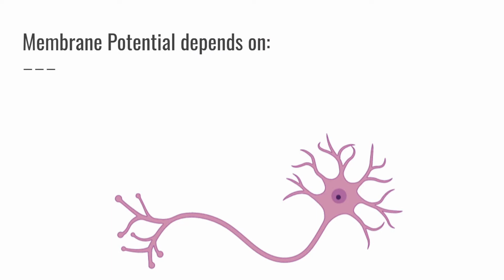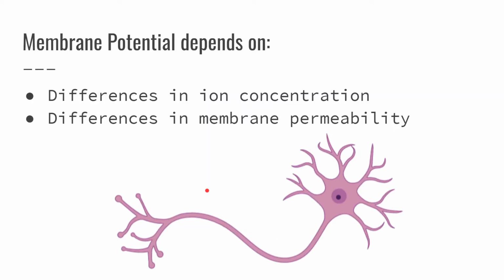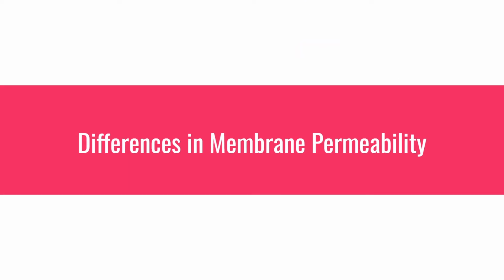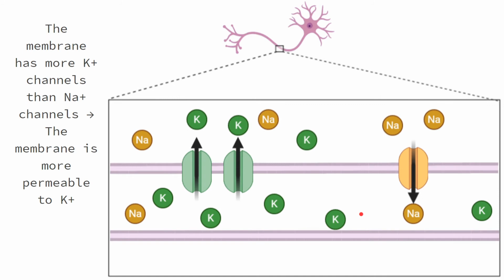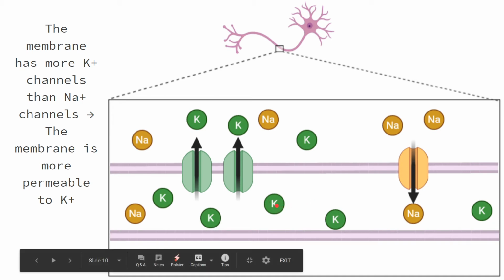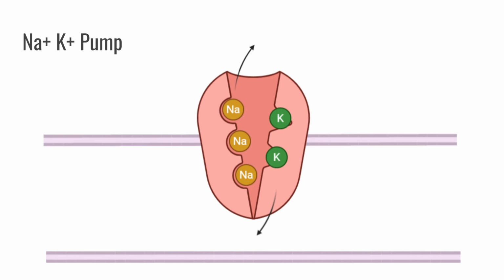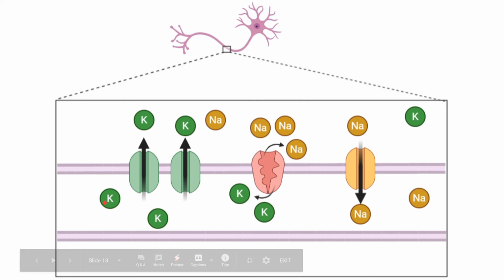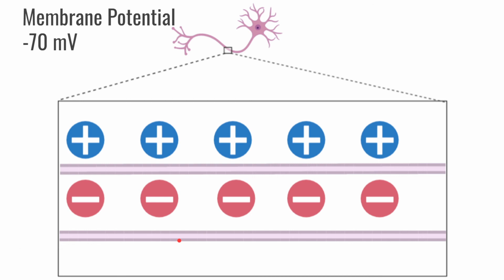Membrane Potential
This video explains how a resting membrane potential is generated and maintained in a neuron.